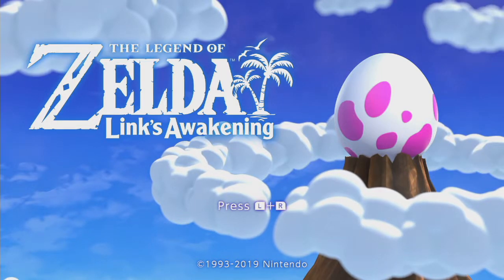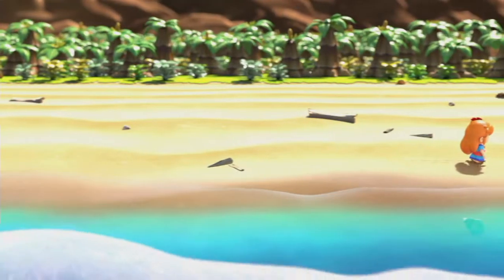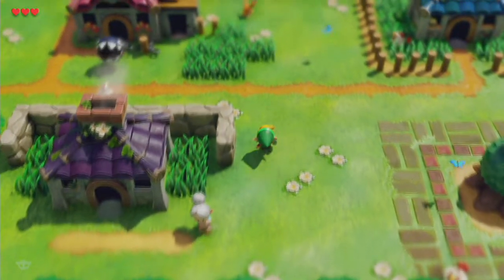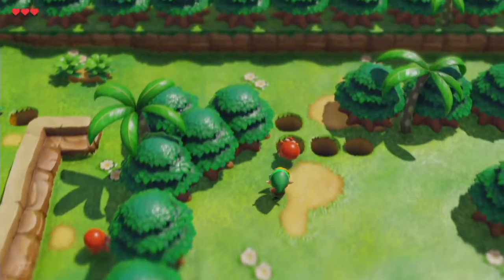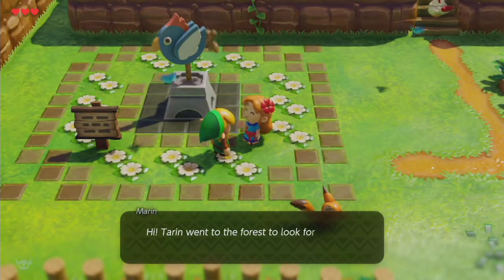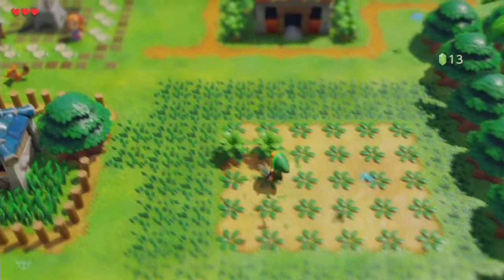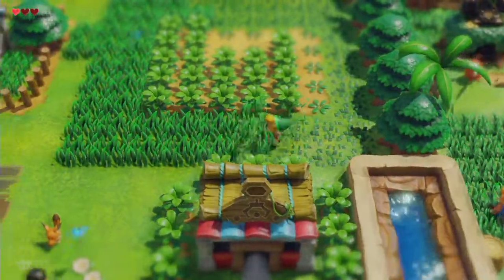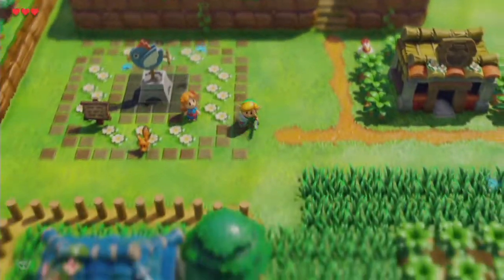Let's Stream Link's Awakening Switch – Part 01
It's tough to be a bug. Especially in Hollownest, where things have gone very wrong. Join me and the Knight as we explore this ruinmed kingdom, work to piece together what has gone wrong, and seek to fix things. Or die (many times) trying.